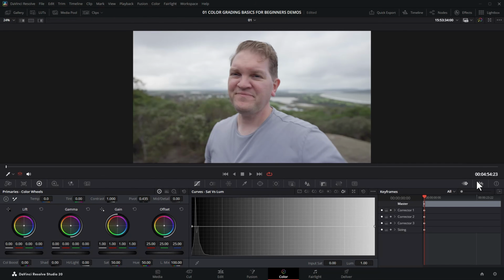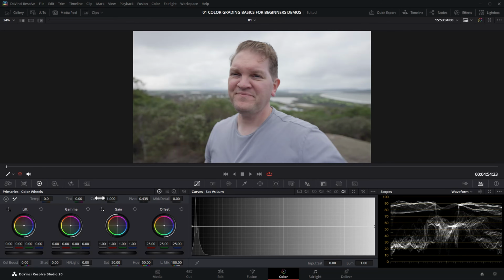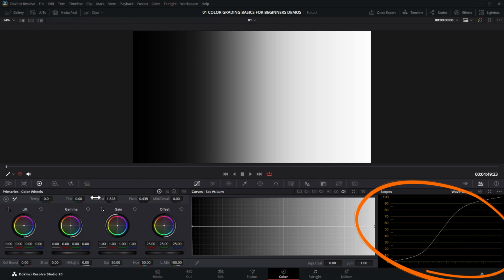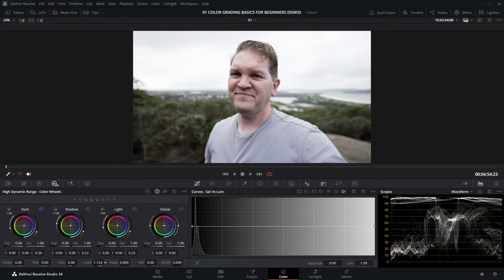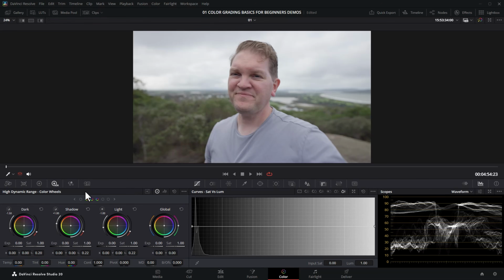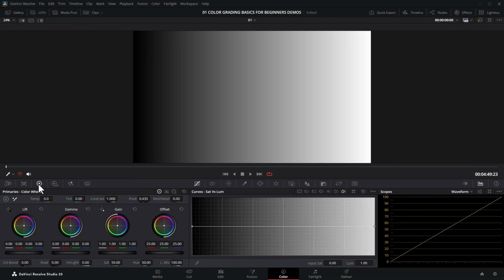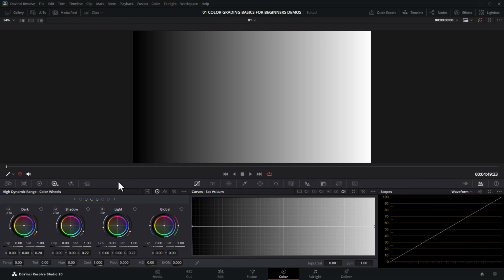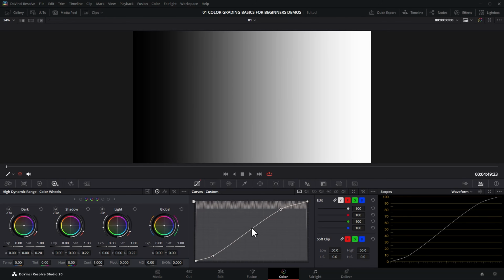3 ways to add CONTRAST // Color Grading for beginners in DaVinci Resolve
DaVinci Resolve color grading for beginners and how to add contrast to clips.

TIMESTAMPS:

00:00:00 Contrast for beginners in DaVinci Resolve color grading
00:00:12 What is contrast in color grading?
00:00:39 Contrast method 1
00:02:32 Contrast method 2
00:05:18 Contrast method 3